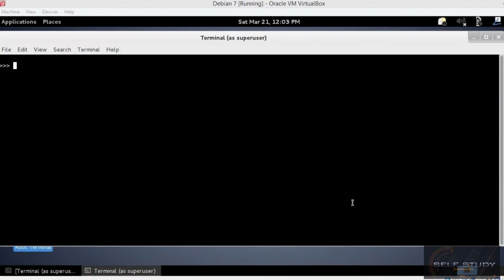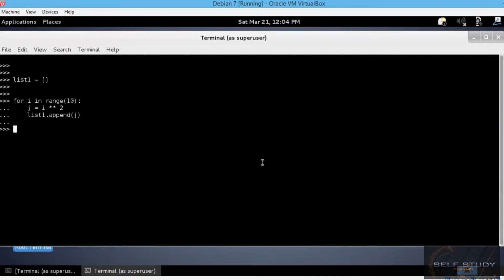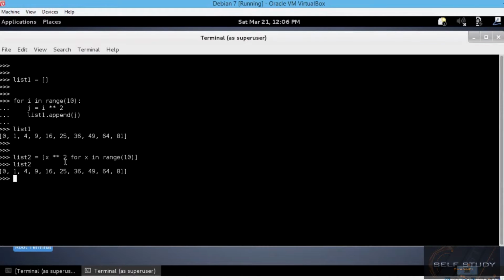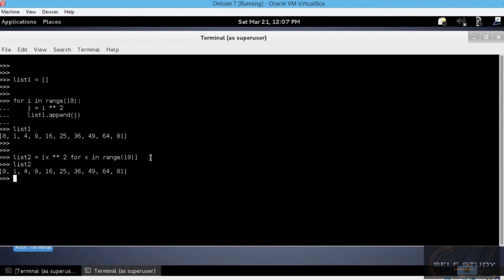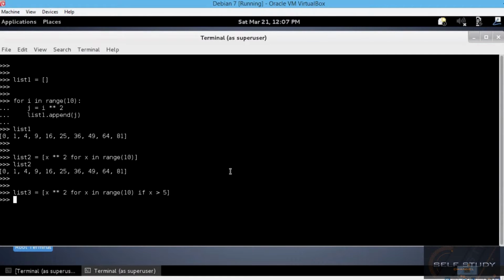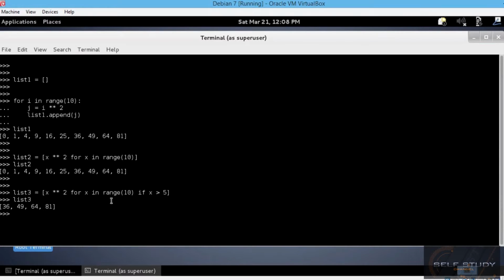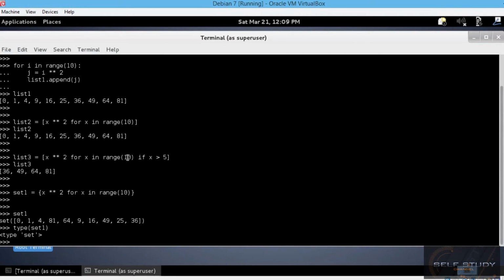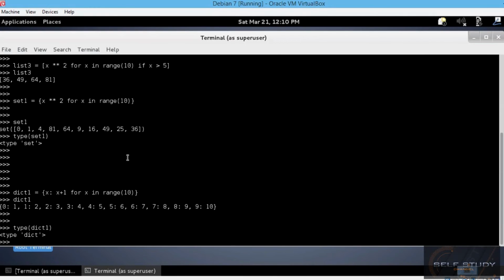Python for beginner 047 List Set Dictionary comprehensions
Part 47: List  Set  Dictionary comprehensions